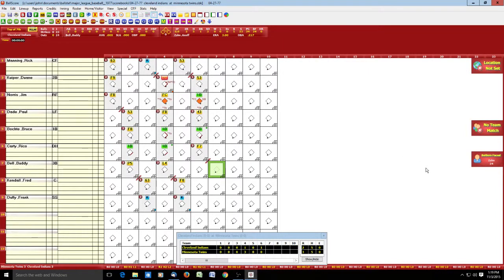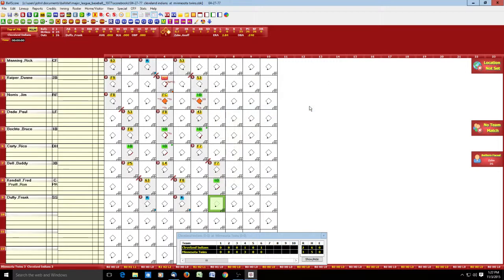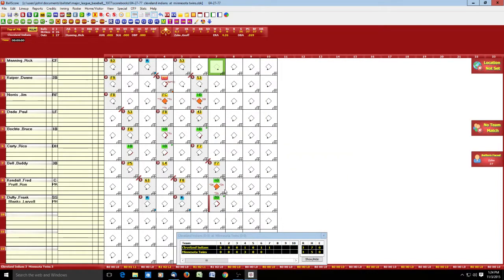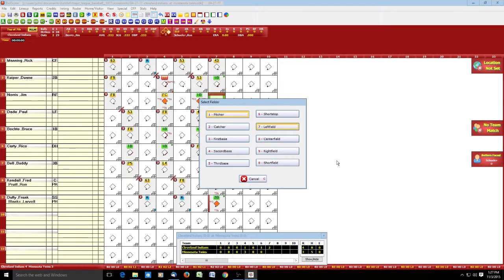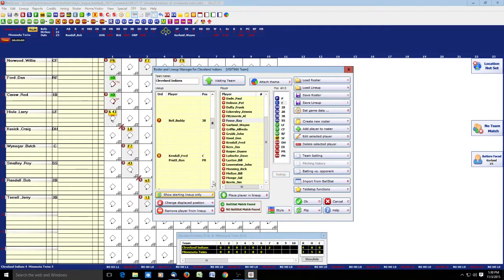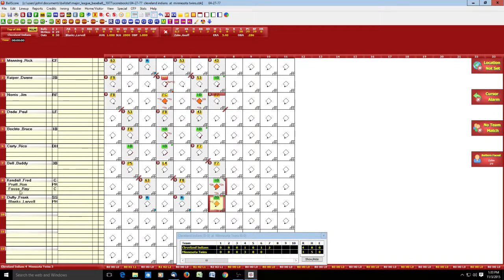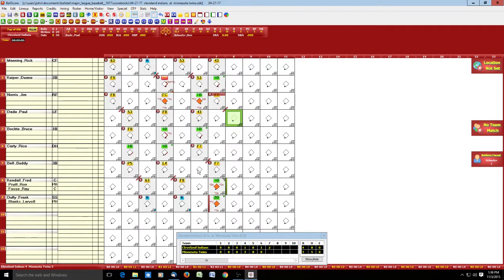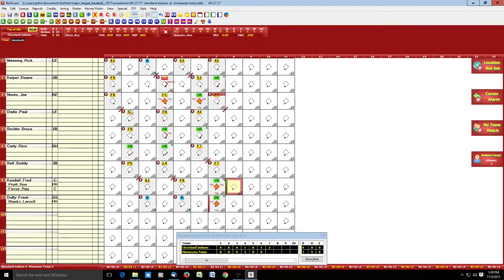6 BallScore Substitutes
Pinch hitting, pinch running, changing pitchers and defensive subs in BallScore.  Also a discussion of New Batter Markers (NBM).